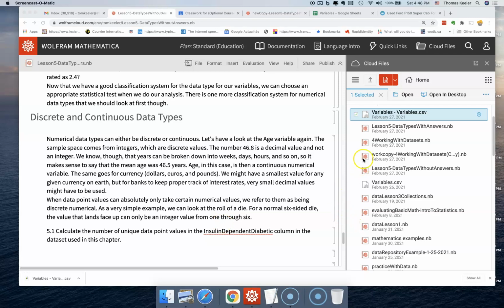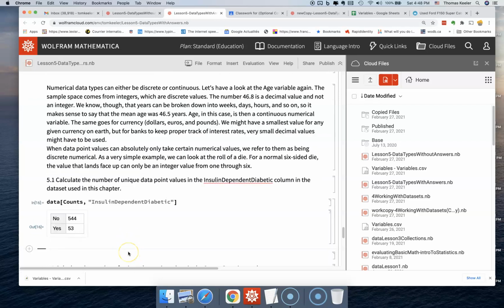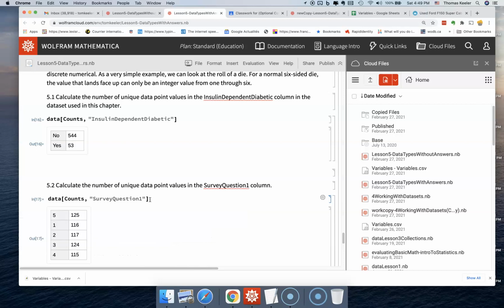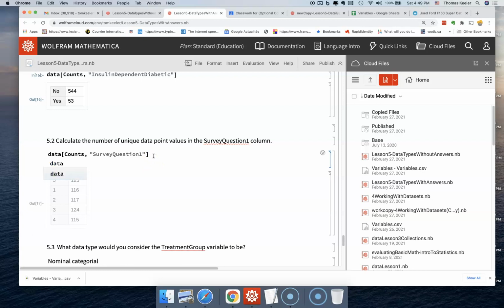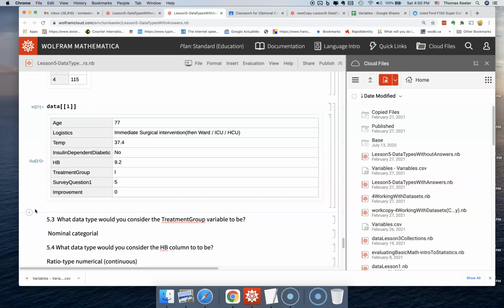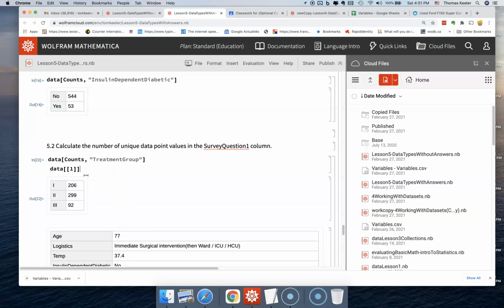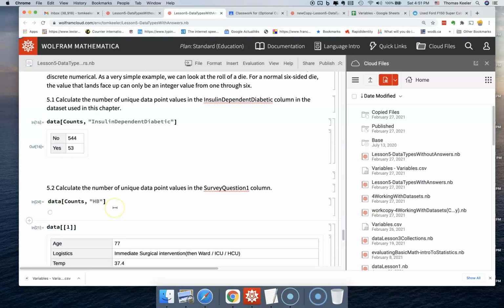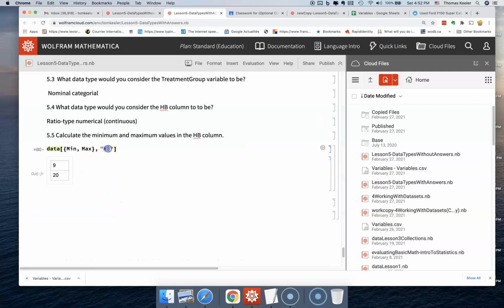Wolfram Data Lesson 5 answers